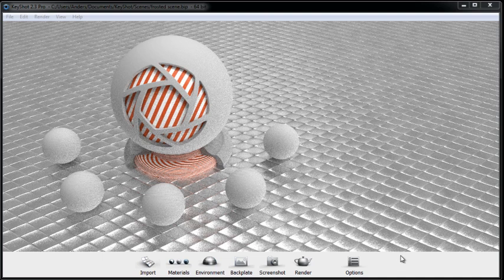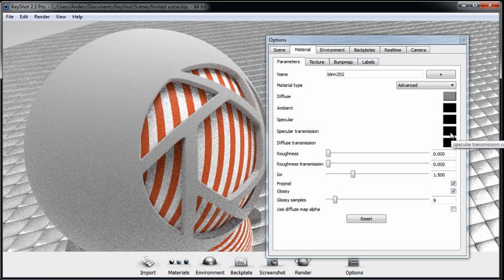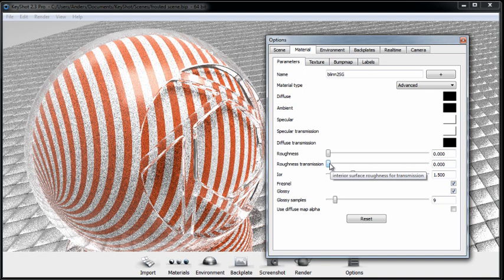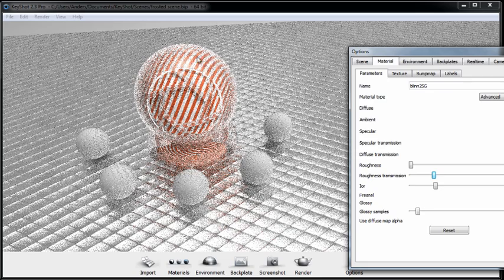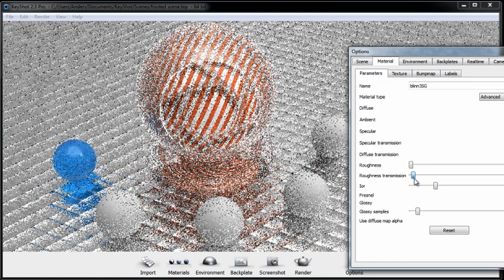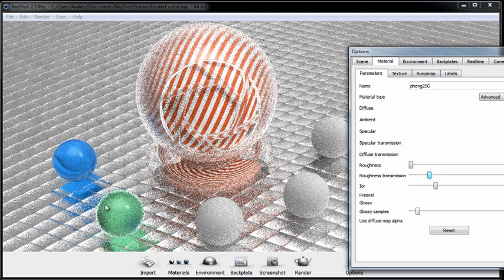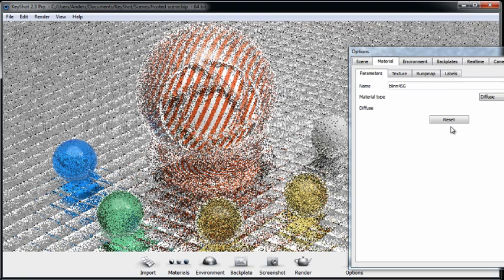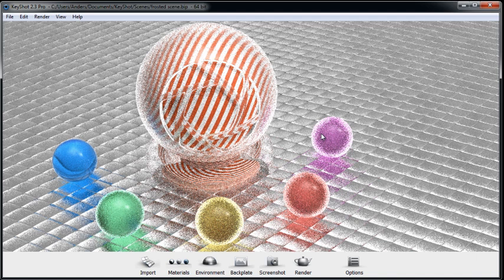QuickTip: Working with Frosted Materials in KeyShot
This KeyShot Quick Tip shows you how to create and apply frosted materials to your 3D models quickly and easily in KeyShot.